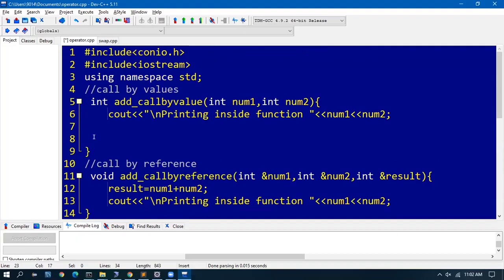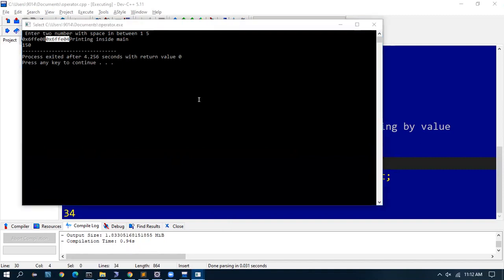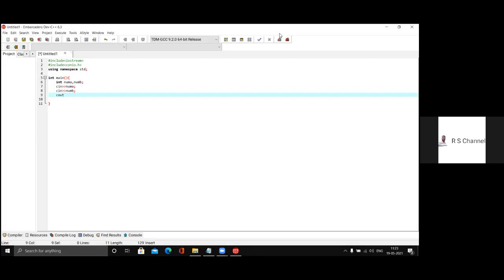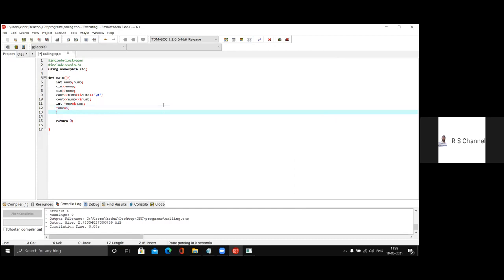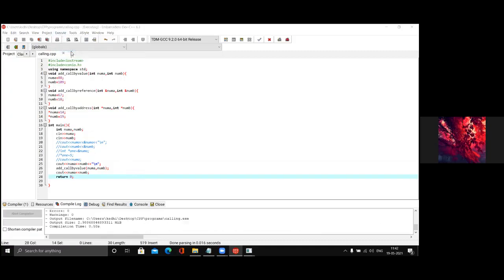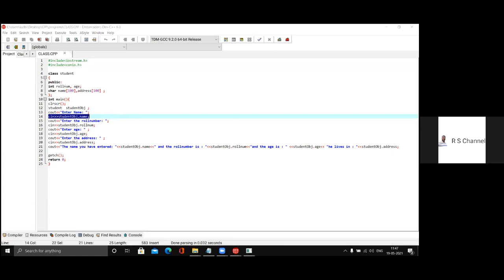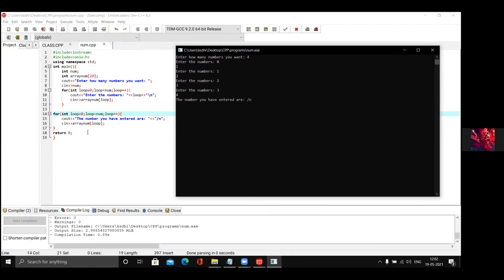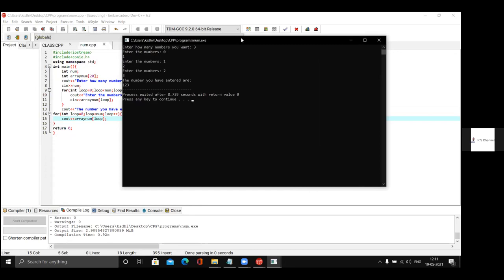"🔥 Mastering C++ from Scratch: Day 6 - Call by reference value - Part 2 "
🚀 Welcome to Day 6 of our "Mastering C++ from Scratch" series! 🔥 Today, we're diving into the fascinating world of "Call by reference value" in C++. 📚

Join us in this exciting session where we demystify the concept of passing arguments to functions, exploring how to manipulate values directly in memory and turbocharge your C++ coding skills. 💻🔍

Whether you're a newbie or a seasoned developer looking to sharpen your C++ expertise, this tutorial is designed to empower you with essential knowledge. 🌟 Don't miss out on this valuable lesson!